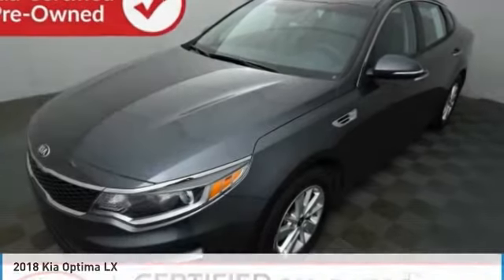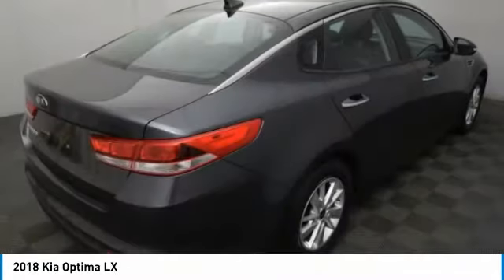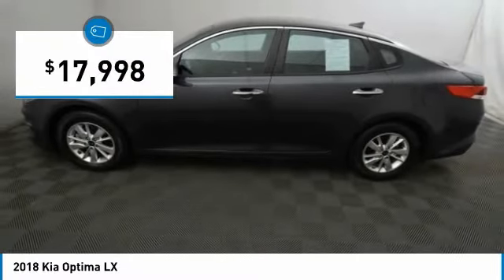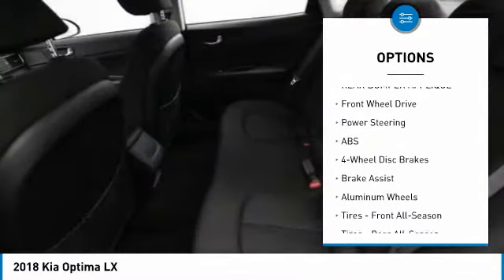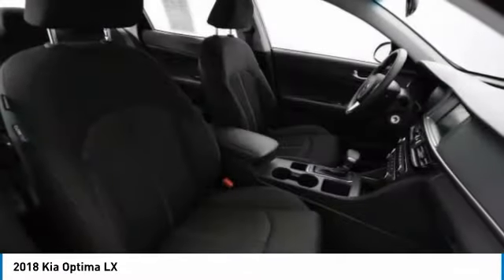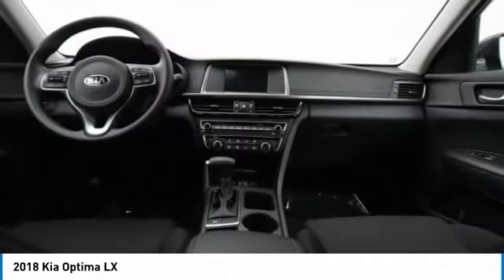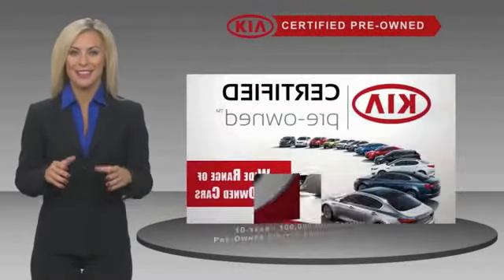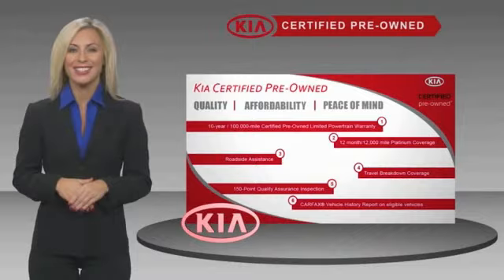2018 Kia Optima Puyallup WA C9764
2018 Kia Optima LX

CARFAX One-Owner. Clean CARFAX. Certified. Platinum Graphite 2018 Kia Optima LX FWD 6-Speed Automatic with Sportmatic 2.4L I4 DGI DOHC KIA CERTIFIED, ONE OWNER, CLEAN CARFAX, 6-Speed Automatic with Sportmatic, Platinum Graphite, black Cloth.Recent Arrival! 36/25 Highway/City MPGKia Certified Pre-Owned Details:* Warranty Deductible: $50* Vehicle History* Transferable Warranty* Roadside Assistance* 164 Point Inspection* Includes Rental Car and Trip Interruption Reimbursement* Limited Warranty: 12 Month/12,000 Mile (whichever comes first) Platinum Coverage from certified purchase date* Powertrain Limited Warranty: 120 Month/100,000 Mile (whichever comes first) from original in-service date